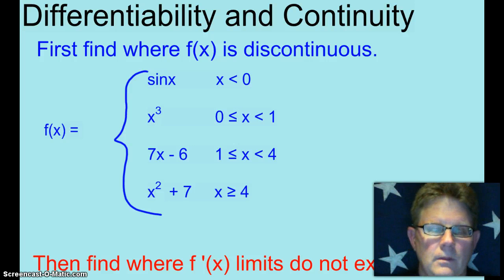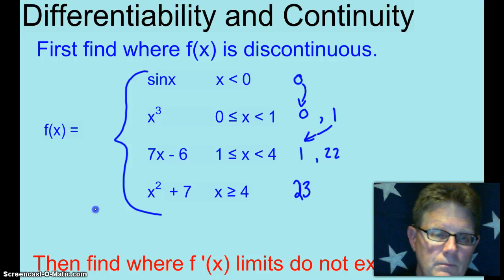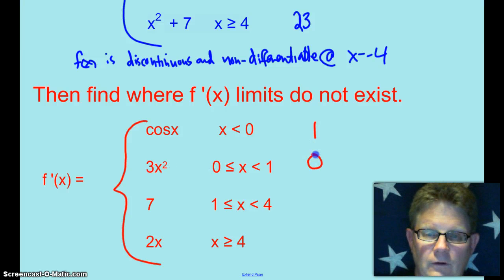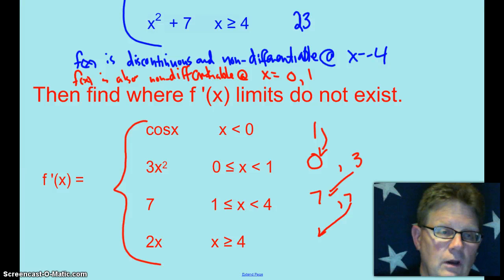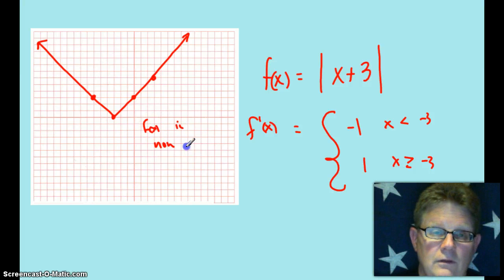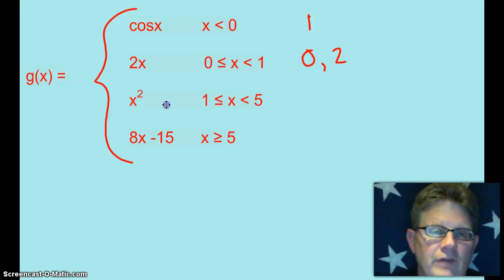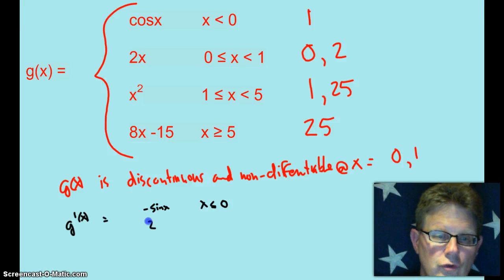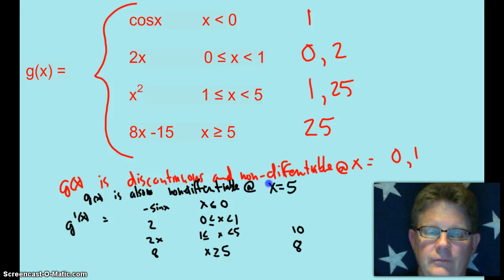AppDeriv2-Differentiability and Continuiity